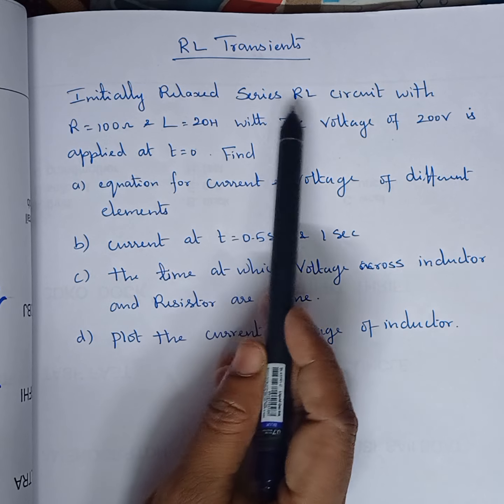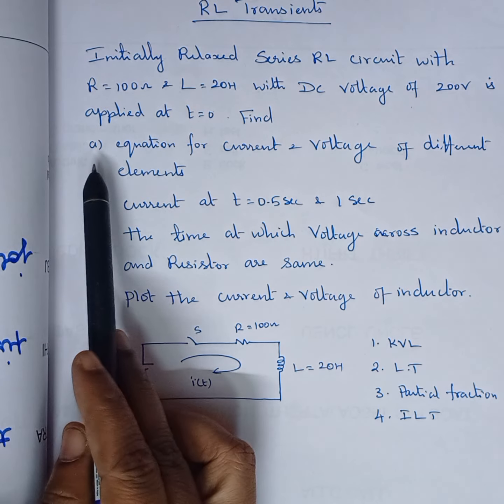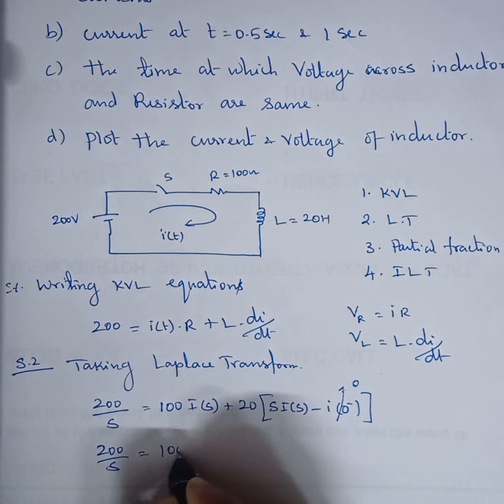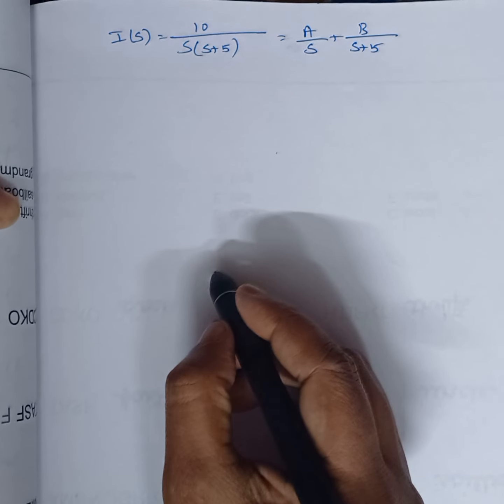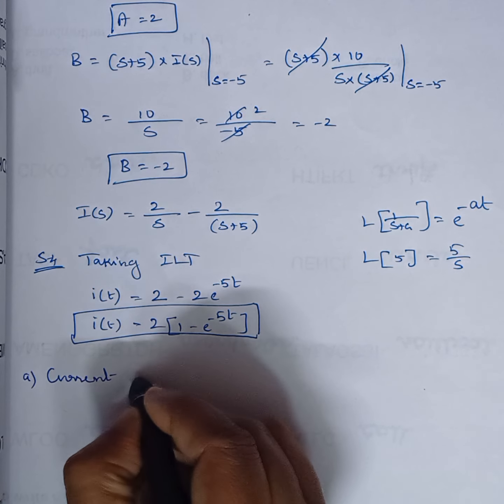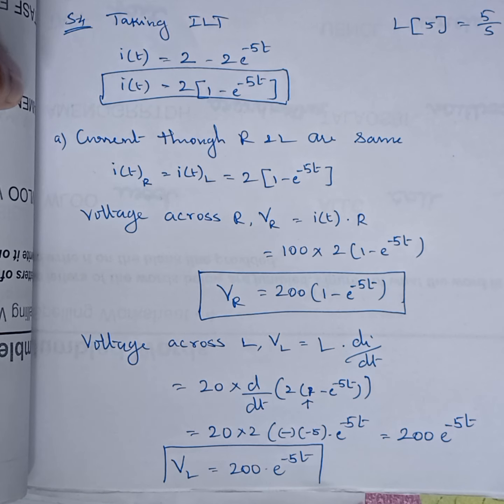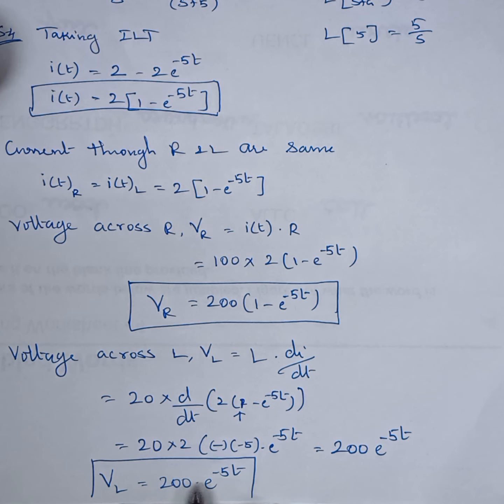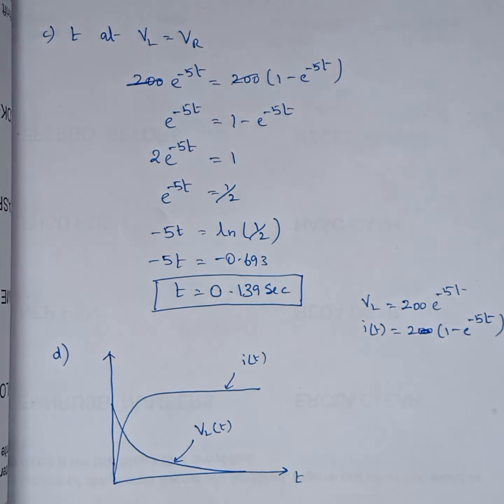#1.RL Transients with initially Relaxed